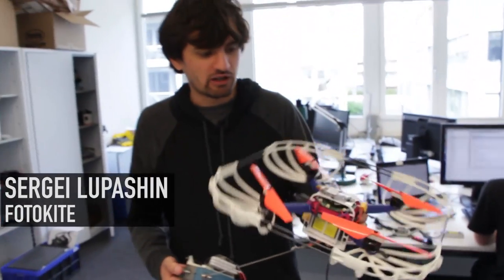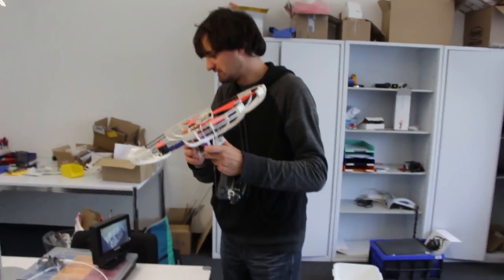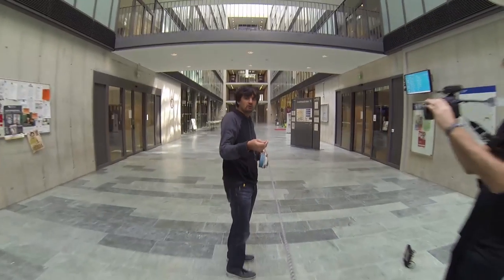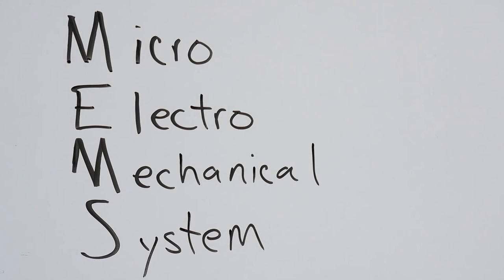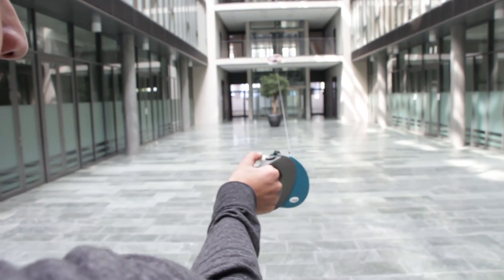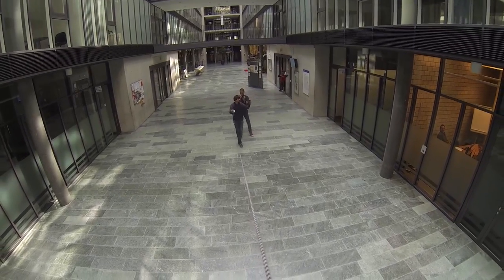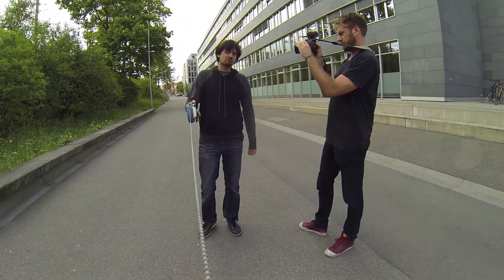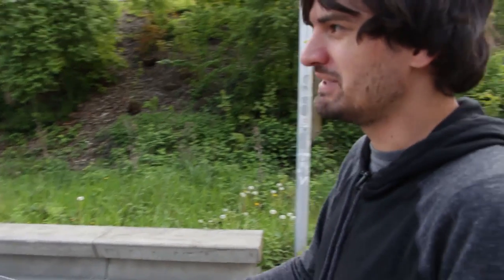Take Your Pet Drone For A Walk!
Do you ever wish you could have a robot for a pet? The ultimate selfie device? This might be the drone for you! Dr. North headed to Zurich to meet Fotokite founder Sergei Lupashin to see a flying UAV with a tether. The one-of-a-kind leash not only provides a direct connection to the flying robot, but also serves as a visual accountability mechanism--so that those around know who the drone belongs to.

In The Making takes you behind the scenes of spectacular projects, people, and ideas while they are being created. Doc North travels the world to give viewers an inspirational look into what it takes to make scientific breakthroughs, create companies, and invent the future. Follow North to catch the next big thing while it’s still IN THE MAKING.